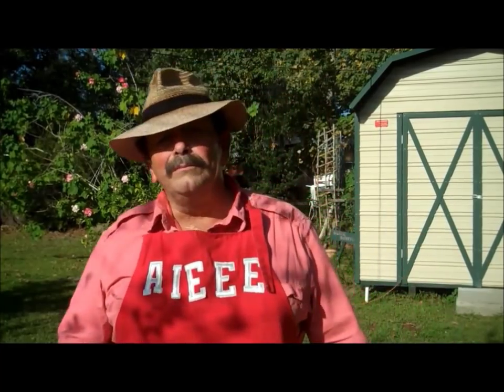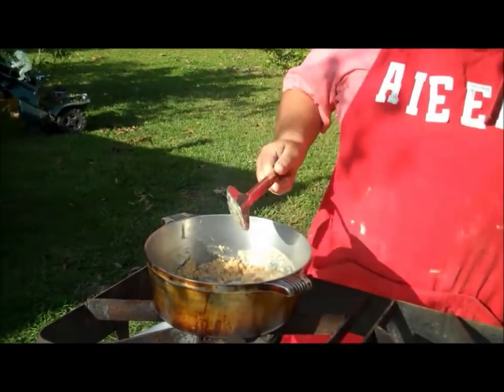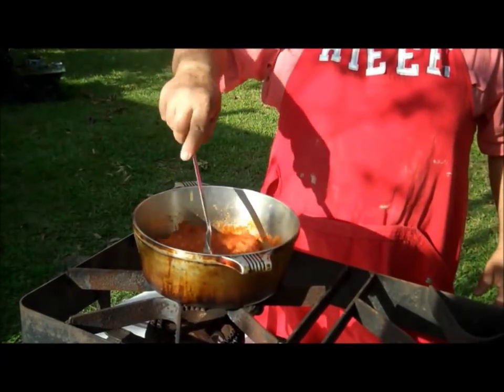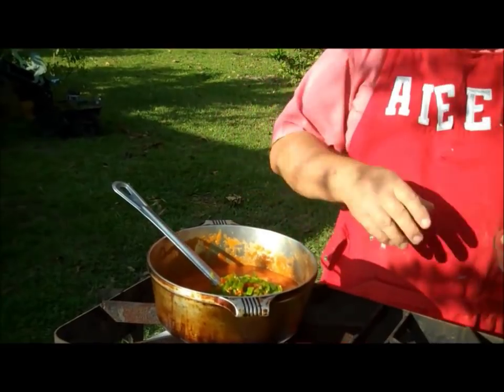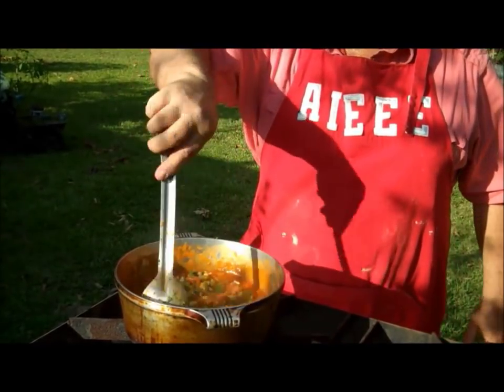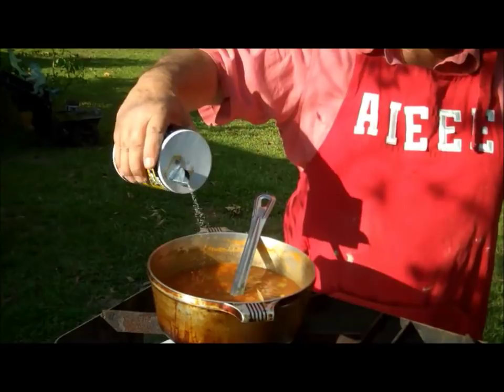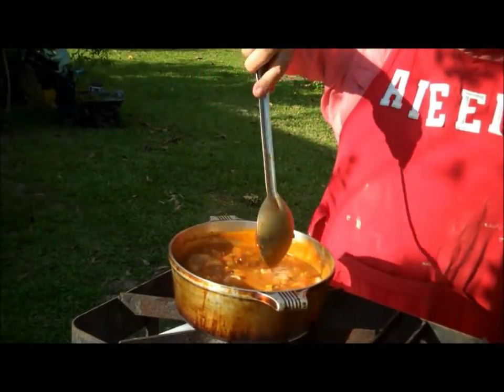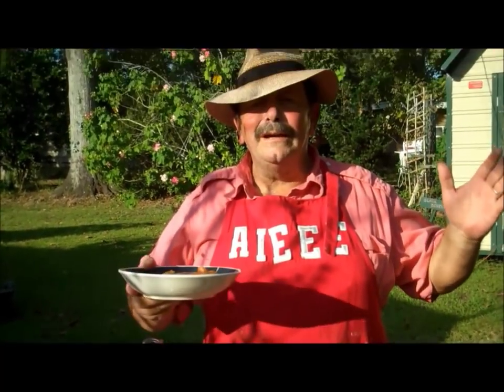Shrimp Creole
Join me my friends as I create my shrimp creole. This is a special dish which should be made ONLY if you plan on proposing to your baby love. Serve with caution my friends, because my shrimp creole is also known on the bayou as "love potion".  Must be 18 to partake!!